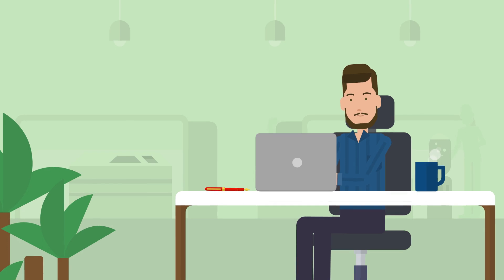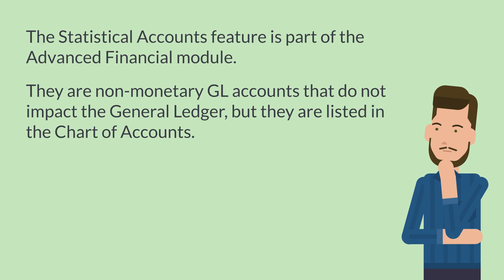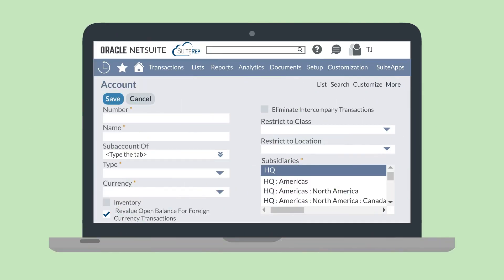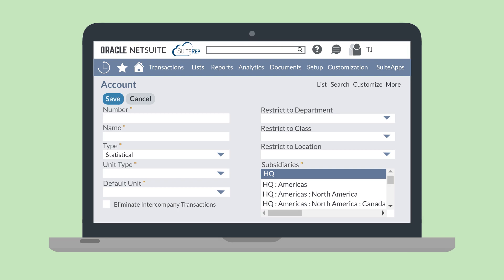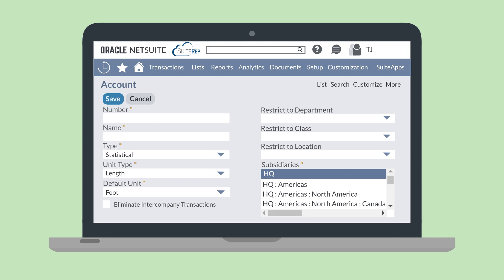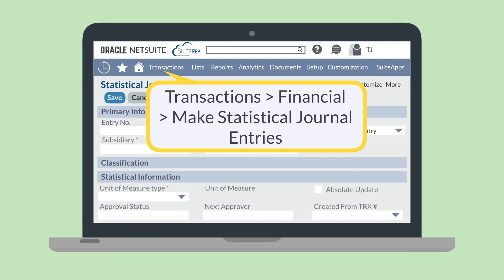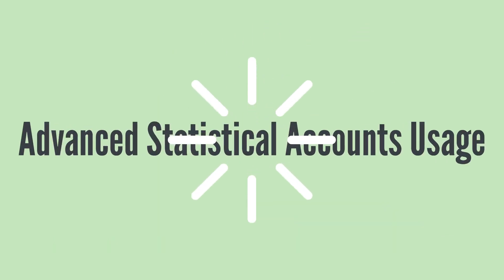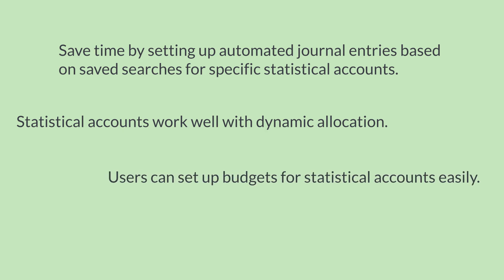Statistical Accounts in NetSuite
Do you use the feature Statistical Accounts in NetSuite? This feature allows you to track non-monetary accounts in NetSuite. In the video, learn what these accounts are, how to set them up, and how to use them in your NetSuite account.

Are you more of a blog-reader than a video-watcher? No problem—you can read our blog on this topic